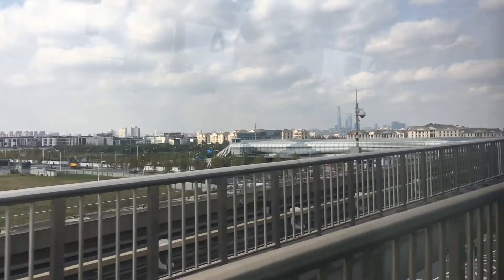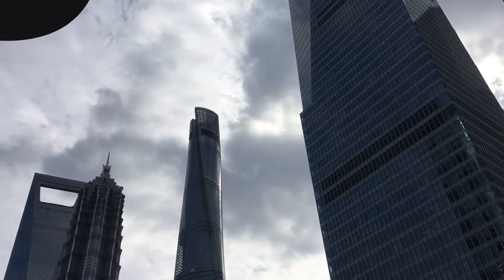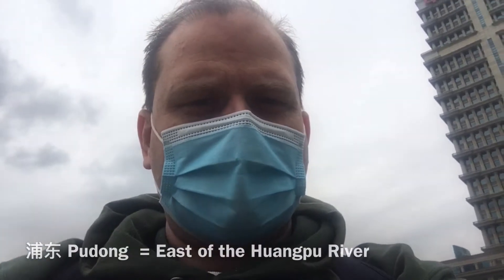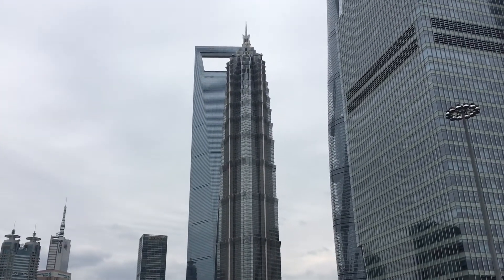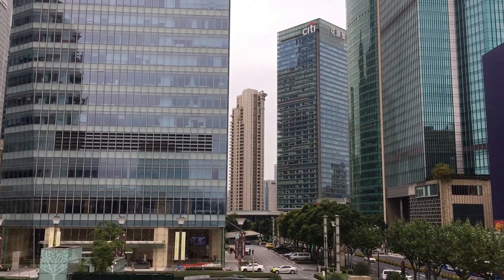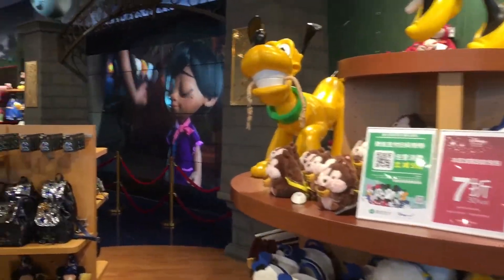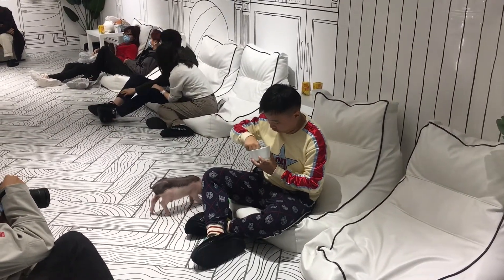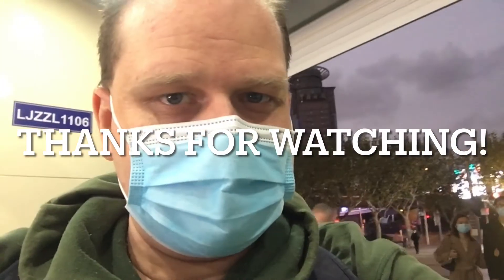Lujiazui, Shanghai, China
I walk through Lujiazui, an important business district of Shanghai, China. We see skyscrapers, towers, shopping and dining.